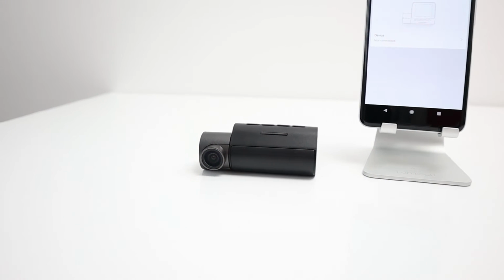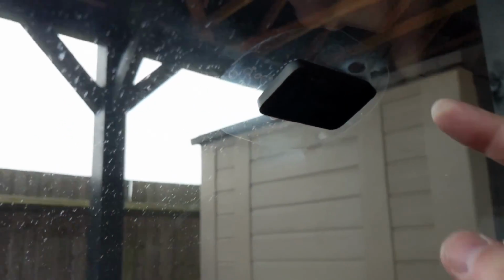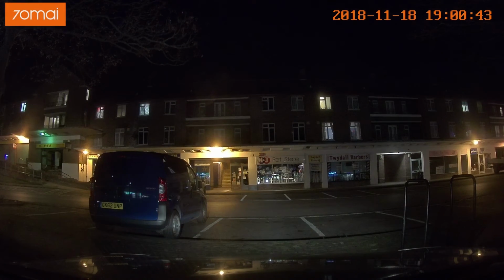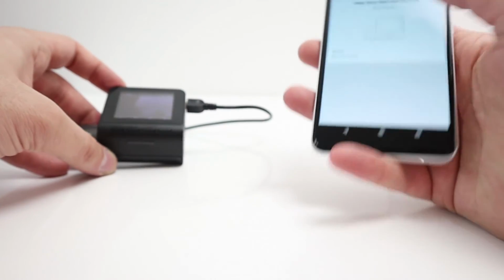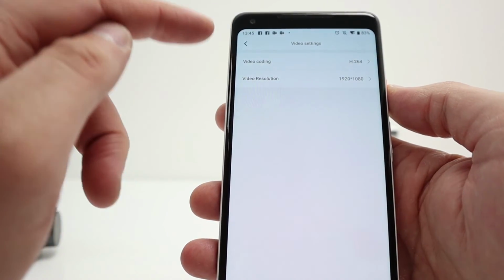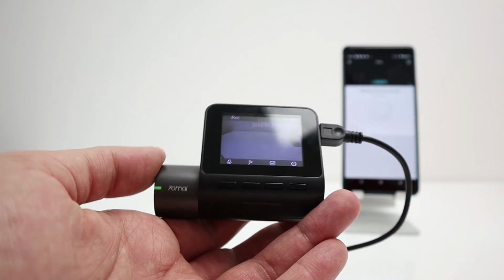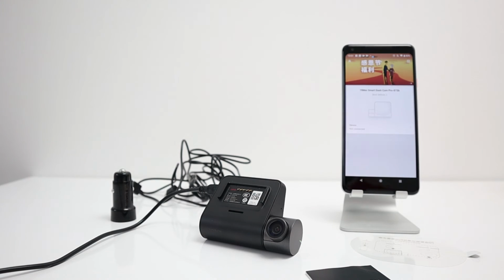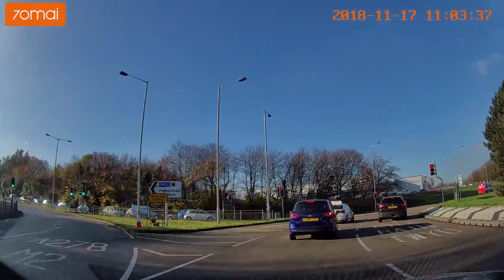70 Mai Dash Cam Pro - Best Budget Dash Cam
70 Mai Dash Cam Pro - Best Budget Dash Cam - This is the best budget dash cam I have used, its only around £40 and image quality is excellent with very good night vision too. I would love to know your thoughts. :)